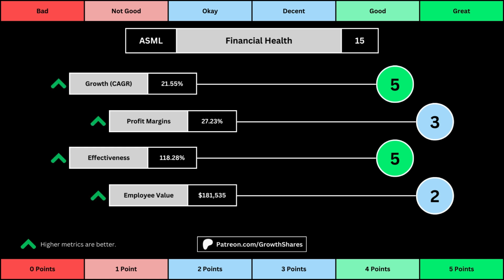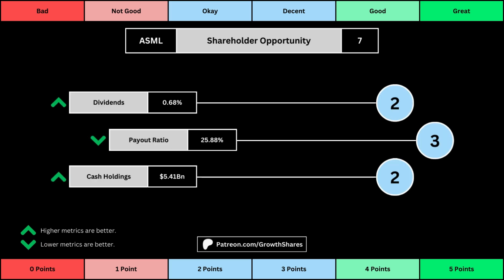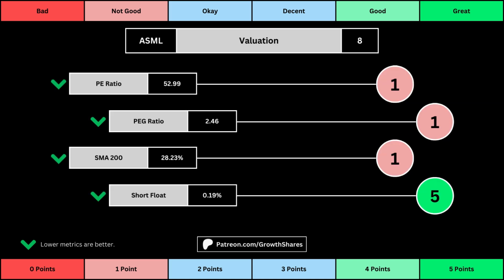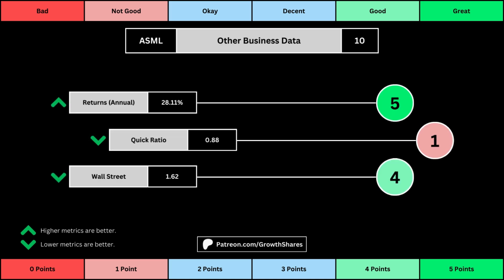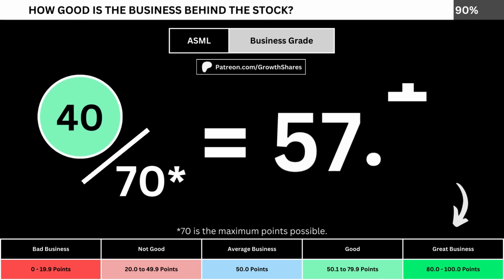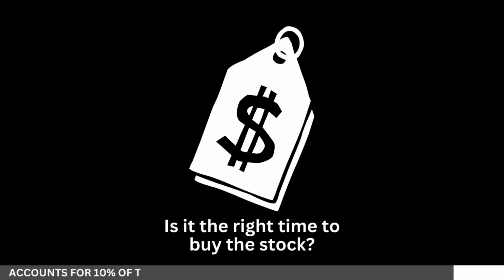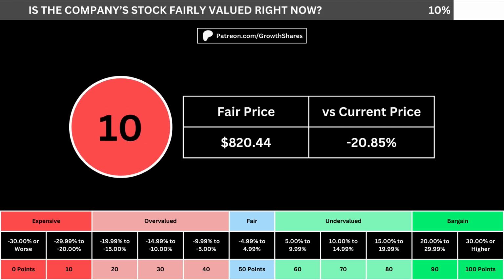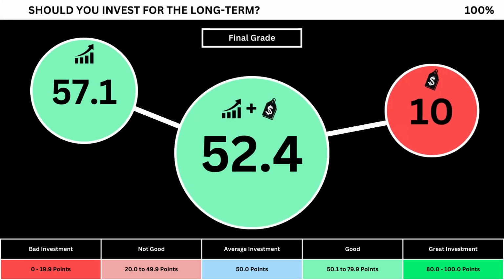Should You Buy ASML THIS WEEK?! | ASML Stock Analysis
Should you invest in ASMLHolding right now? The business behind the stock determines 90% of my stock analysis. The other 10% is determined by the stock's fair value price. I then grade the company on a 0 to 100 scale. Are you investing?